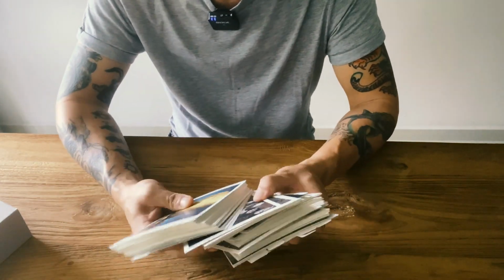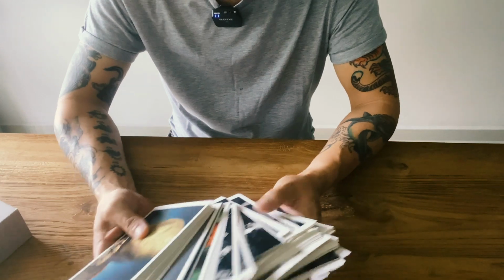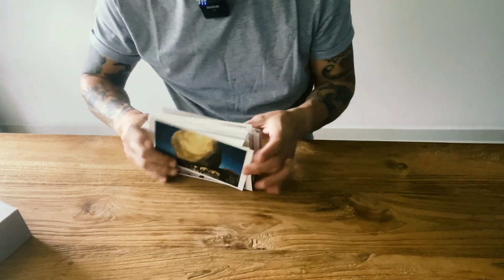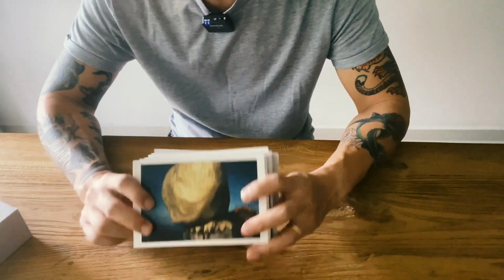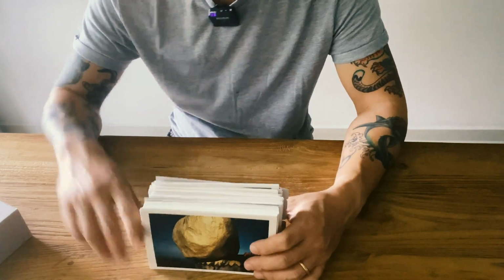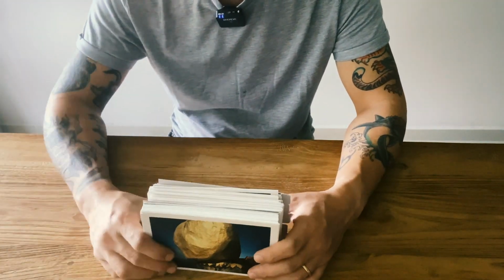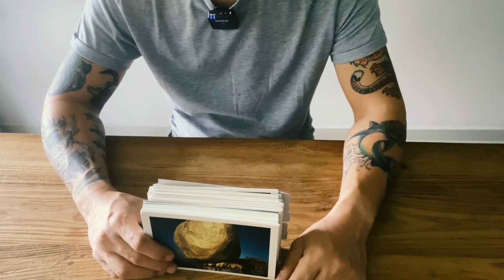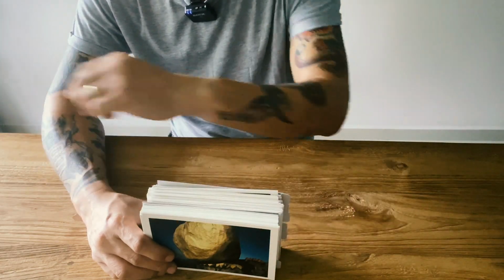TUTORIAL: Lockdown Photo Editing #01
EPISODE #01: Editing Photographs under Lockdown Isolation by Kevin WY Lee.

A quick exercise looking at images and learning how to edit and sequence visually by design – pick one random key image to start, then pick 4 others to form a Five Picture Edit, twice to make different outcomes and narratives.